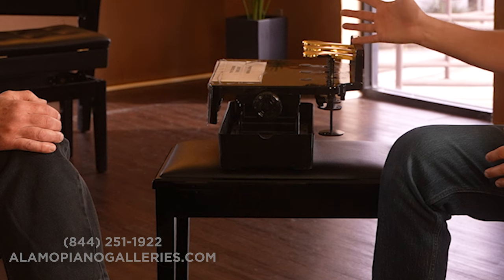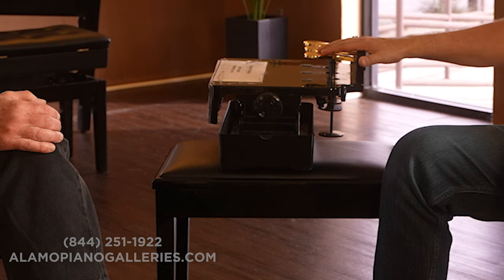Unlock Your Child's Musical Genius: Teaching Methods with Ken Thompson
Ted delves into the world of piano education, offering invaluable tips and developmental routines for children and students eager to embark on a musical journey. Discover the secrets to developing a keen ear at a young age, a crucial skill that lays the foundation for musical excellence. Ken Thompson, with his wealth of experience, shares expert advice on the best techniques to nurture your child's musical abilities, providing a roadmap for their growth and proficiency in playing the piano.

00:00 - Intro
1:33 - Developing an ear at a young age
6:20 - What age should a child start learning to play?
11:38 - Reading music: is it required?
14:37 - Pedal extenders & posture
23:41 - Ready for competition
29:41 - Practice for 20 hours a week?
32:43 - Metronome or drum machine?
39:14 - Thoughts on smaller instruments
43:53 - Final Thoughts